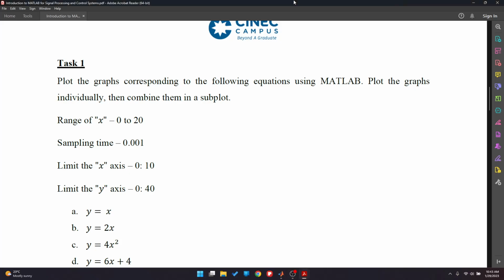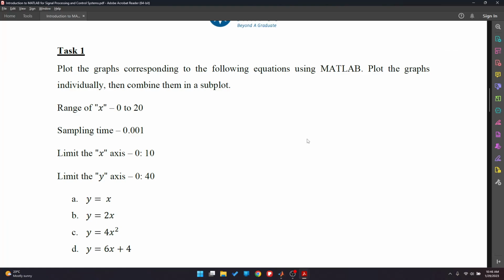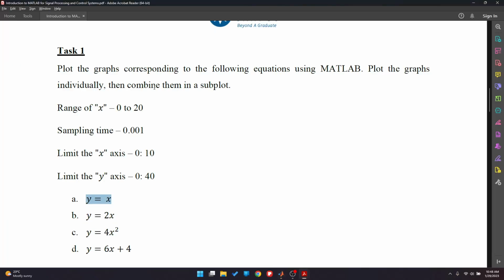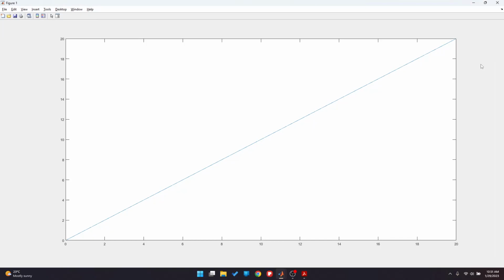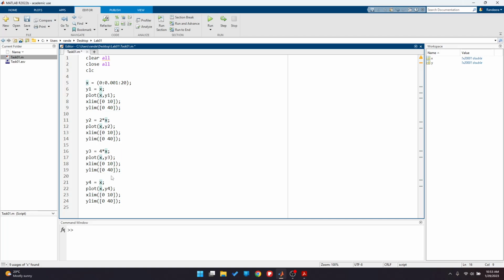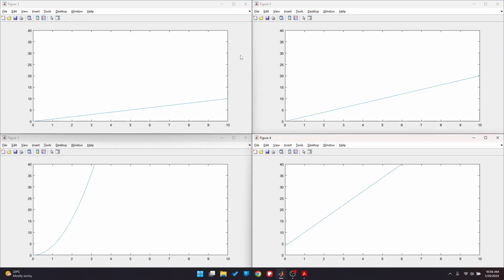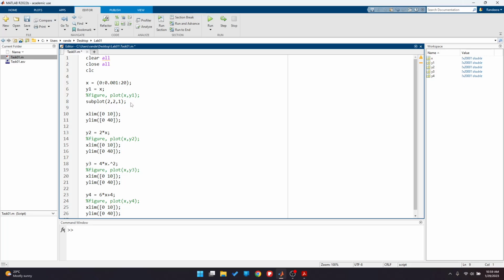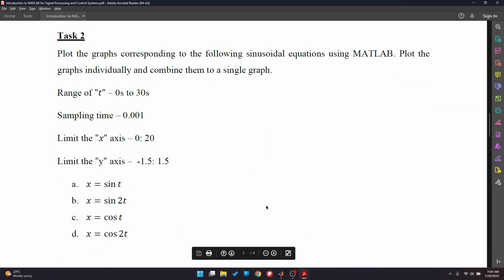Introduction to MATLAB for Signal Processing and Control Systems Part 2